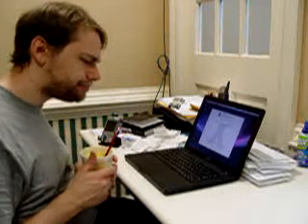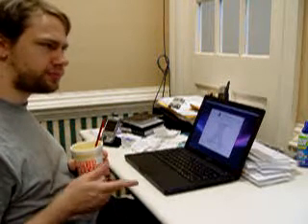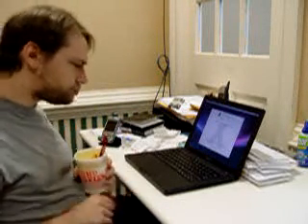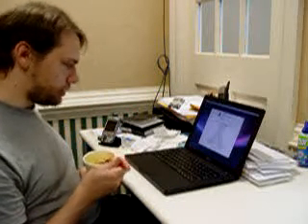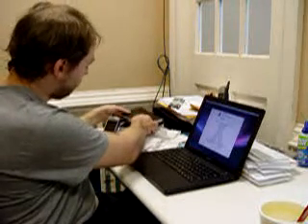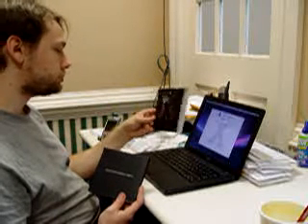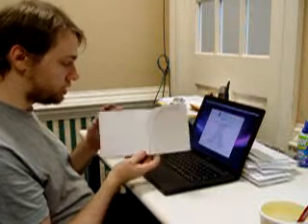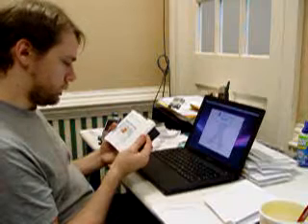Upgrading to OS X Leopard Part 2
I finally got some free time to upgrade my MacBook to OS 10.5 (Leopard) Some features I like... some I don't... but you can't win them all right?